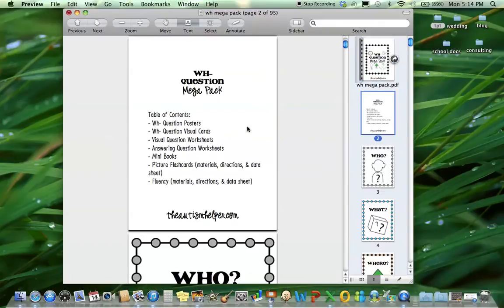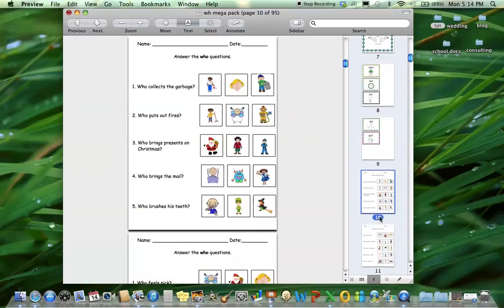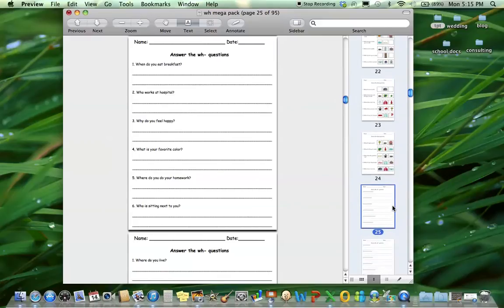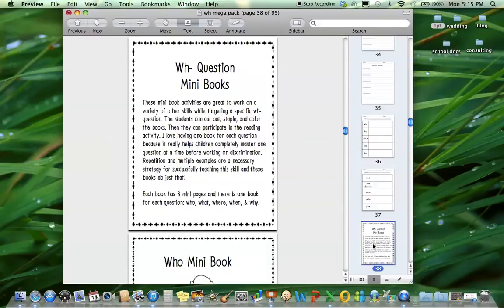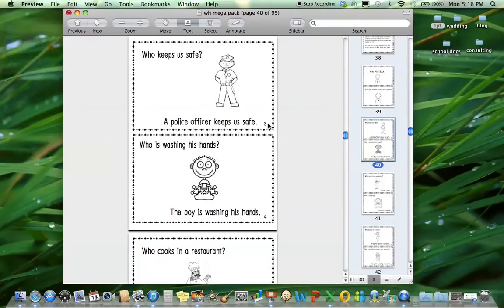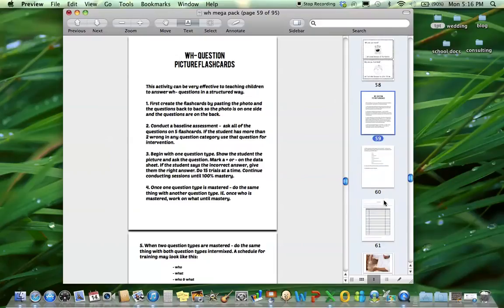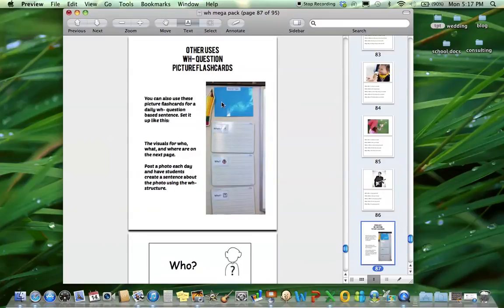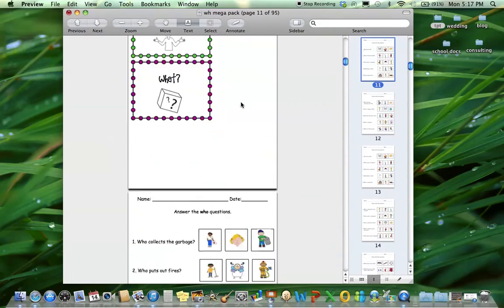product preview - wh mega pack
Product Preview for wh- question mega pack by theautismhelper.com. Check it out